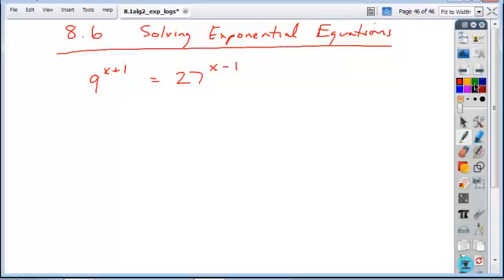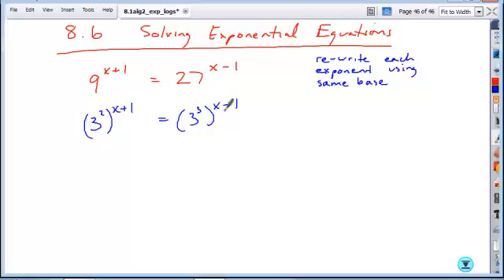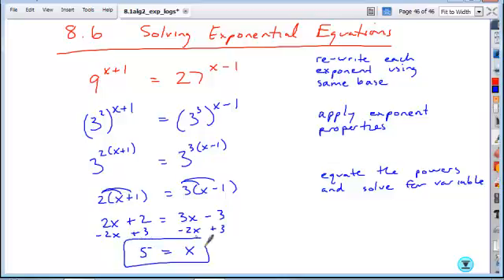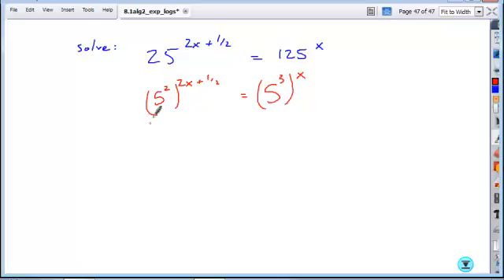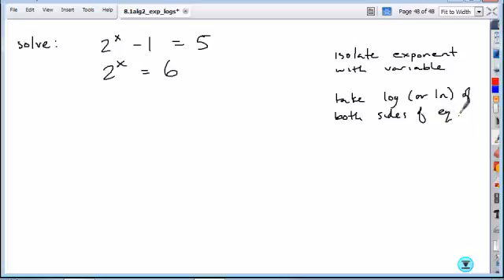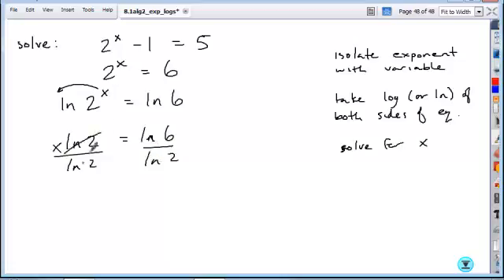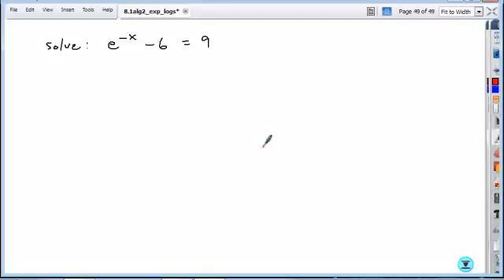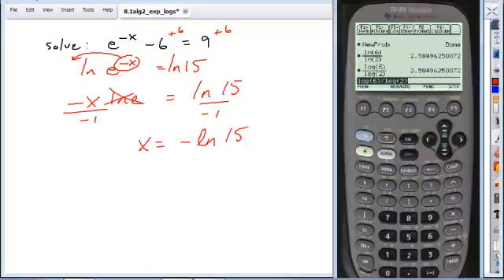8.6alg2_solve_exp_eq.mp4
8.6 alg 2 solve exponential equations